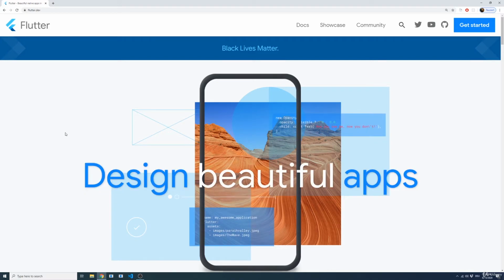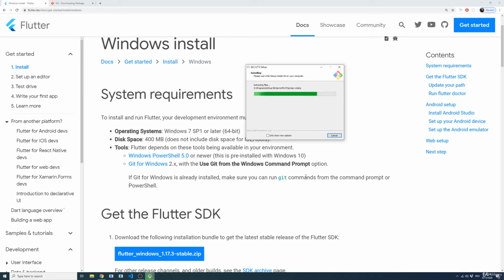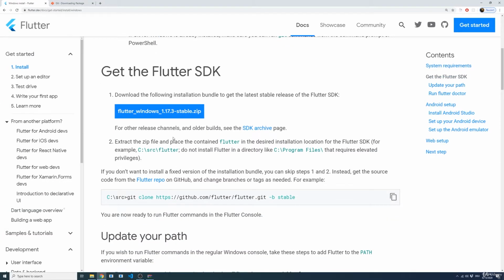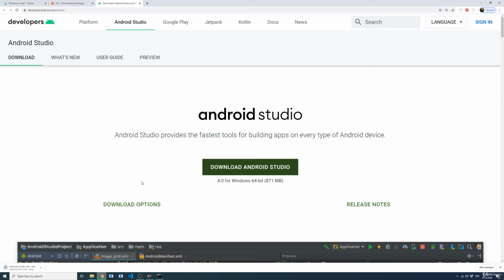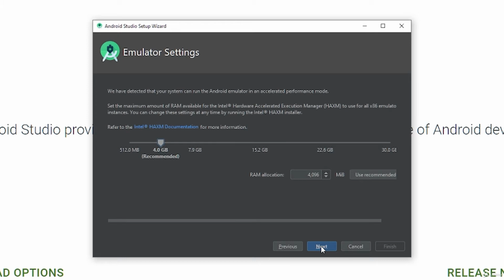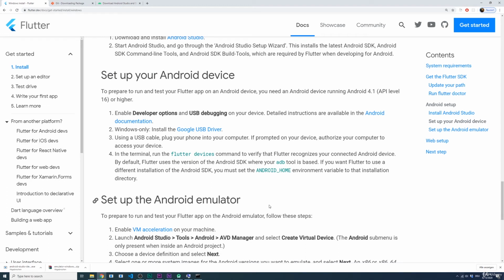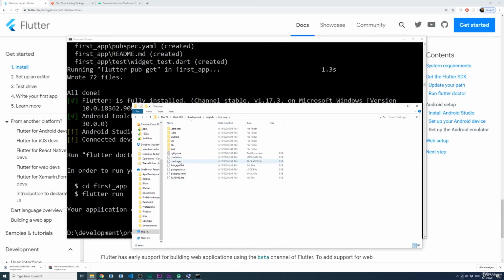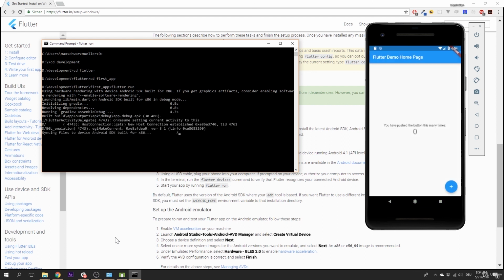010 Установка Flutter для Windows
Установка Flutter для Windows